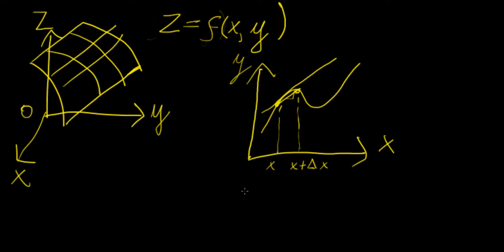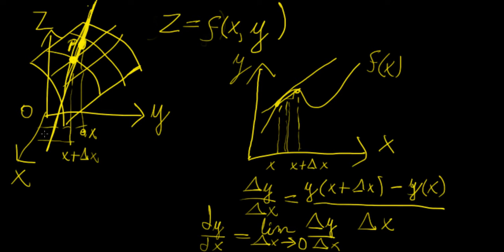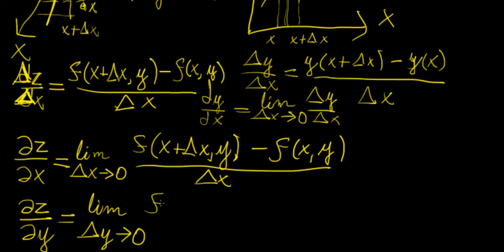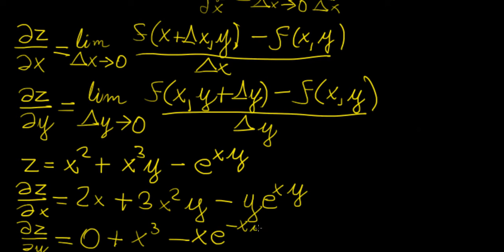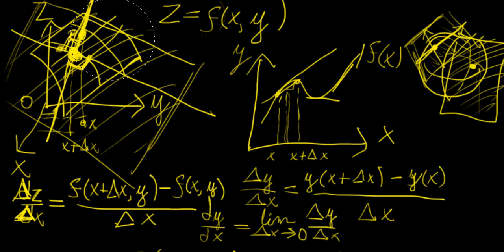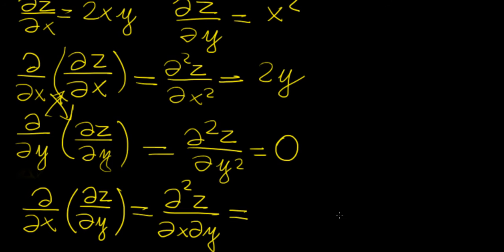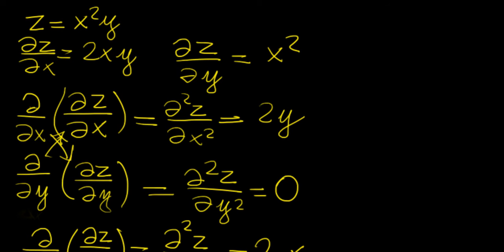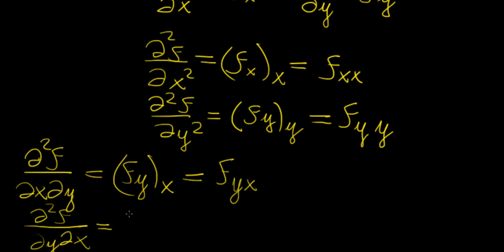Partial derivatives | Calculus in a Nutshell | LetThereBeMath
Partial derivatives obey similar rules to ordinary derivatives, but are performed on one variable at a time while keeping the others constant. In this video we show some examples of how it is done.